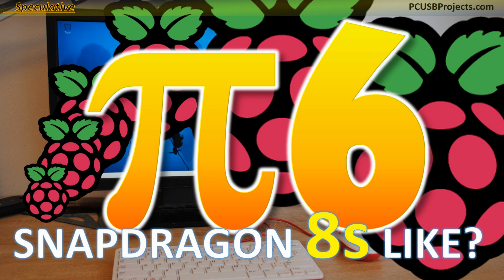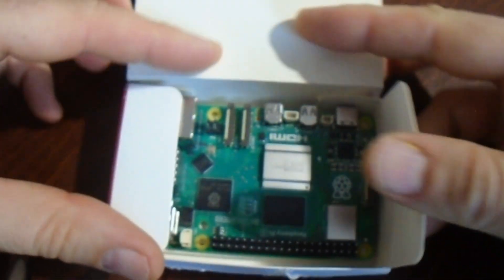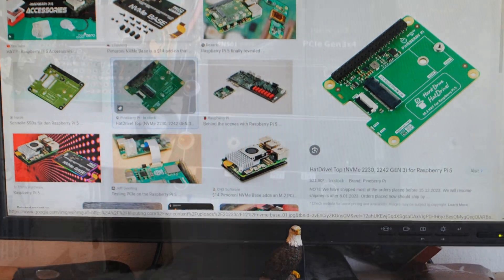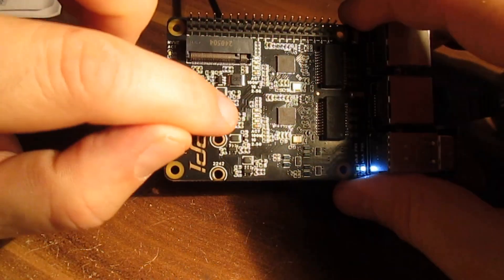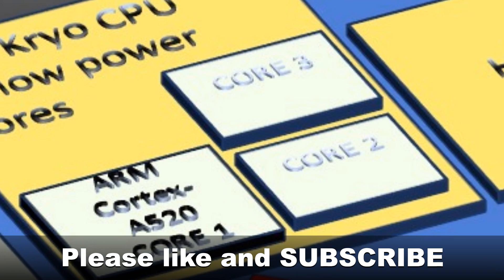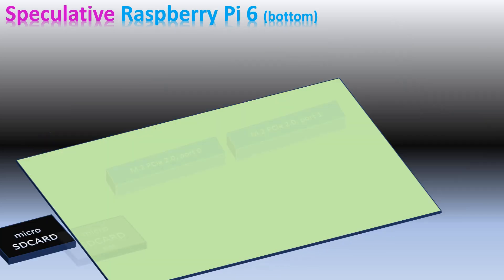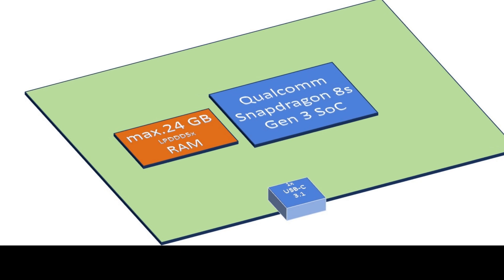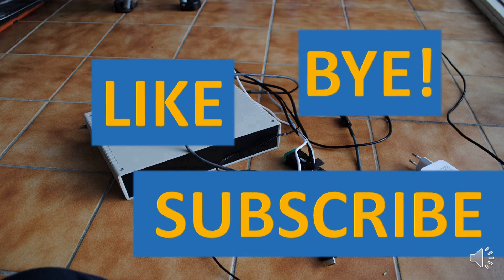Raspberry Pi 6: Discussing expected new features!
Raspberry Pi 6 needs a powerful new SoC with high performance multi-core CPU and GPU. Can Qualcomm's Snapdragon 8s Gen 3 help its designers to make the right choices?

If you haven't watched previous videos on RPi 6, you can catch-up now: